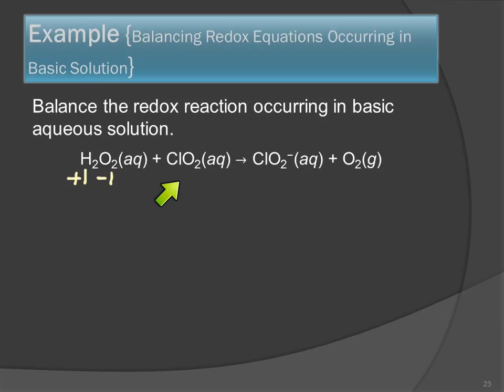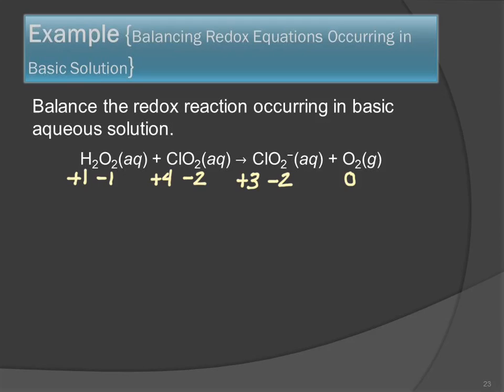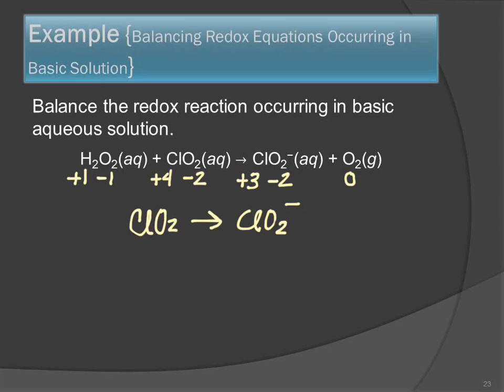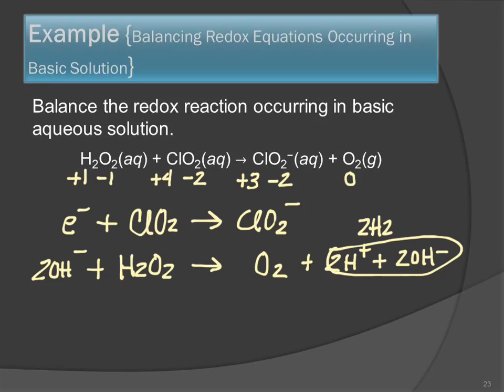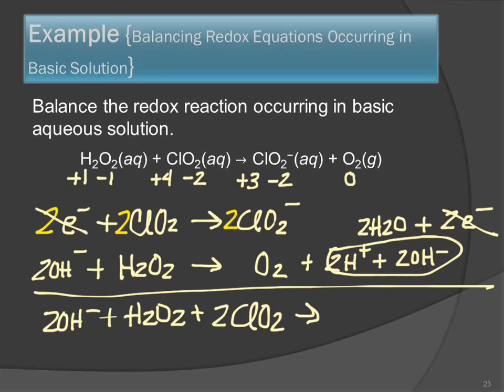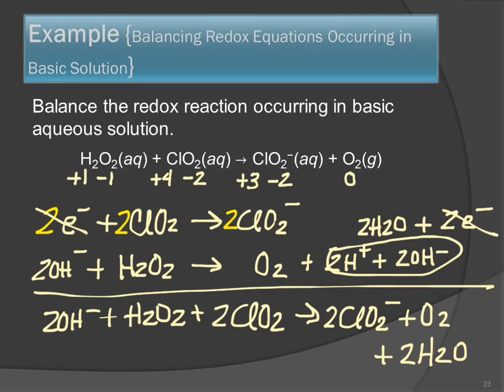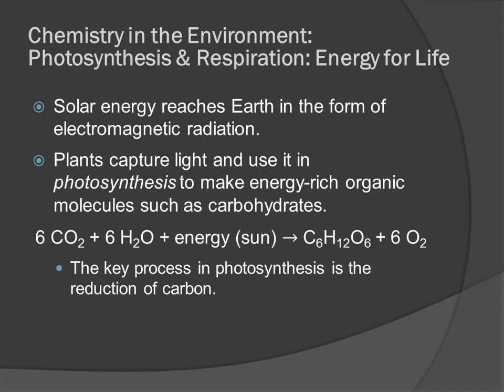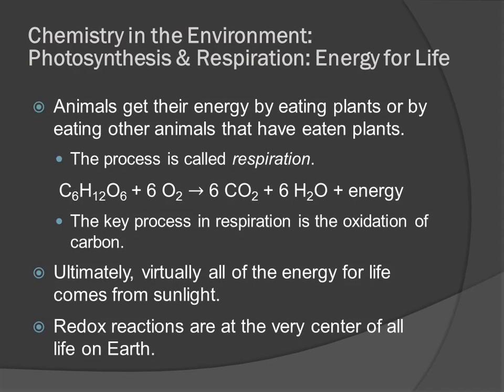3A 16.4 part 2